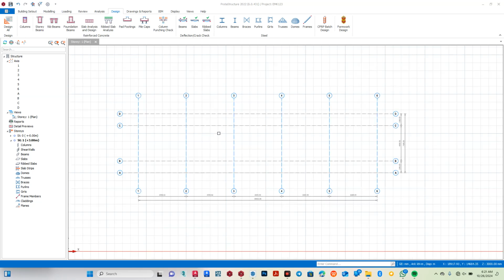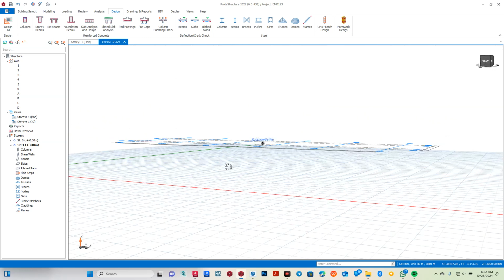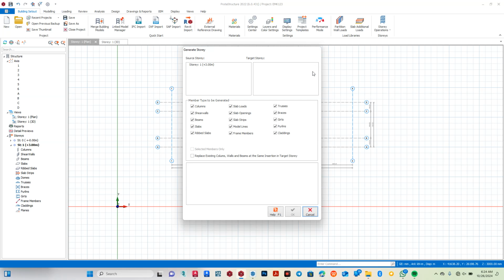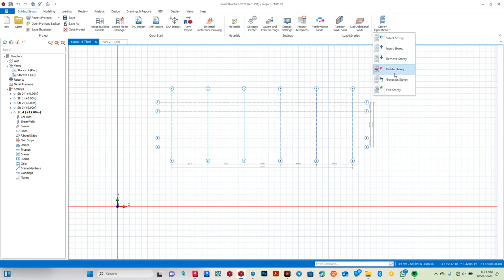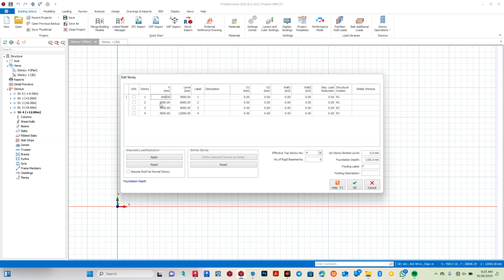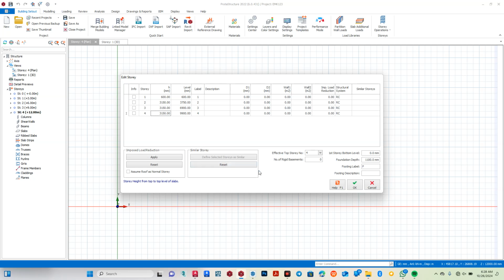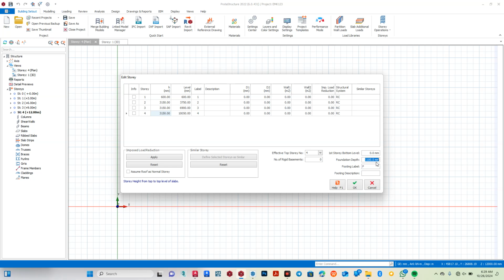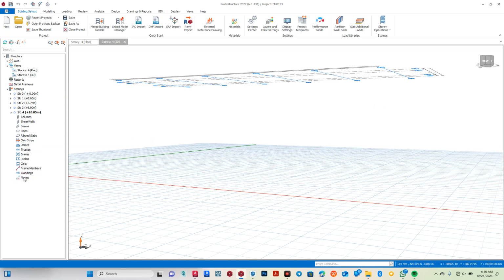How to use protaStructure in tiw 3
How to use protaStructure in tiw part 3